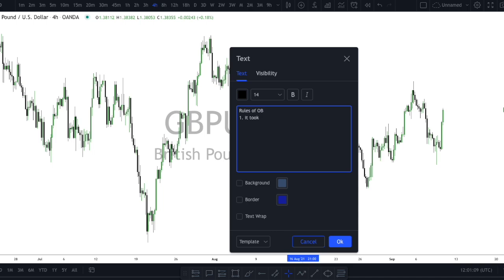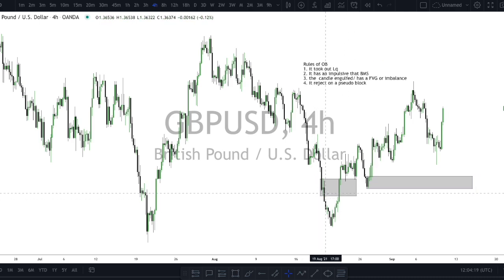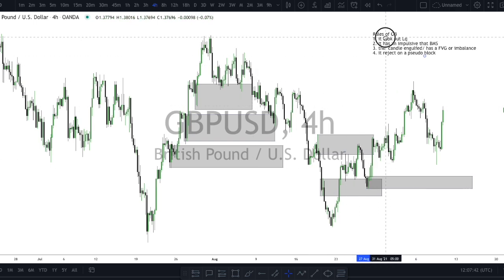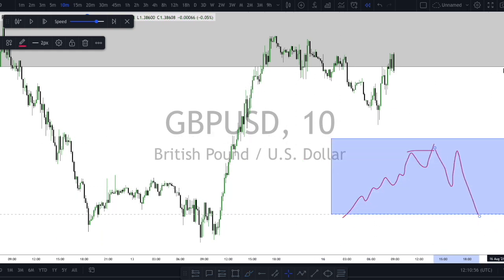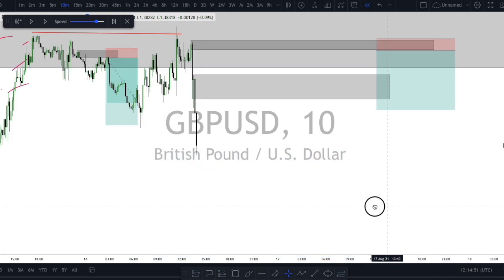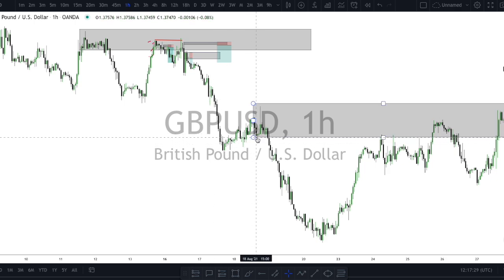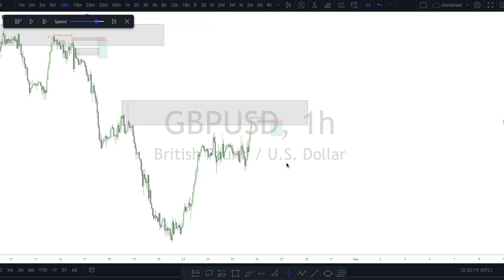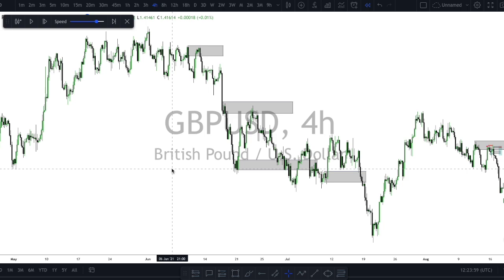How to Spot and trade the best Order blocks and institutional Order flow/LPC/EP1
I have made this content for you my friend. I believe you need to understand how Liquidity providers or the Smart Money or the composite operators works. So, enjoy the first Episode on how to spot and trade the best order blocks and institutional order flow

Get details about the LPC course: Liquidityprovidersconcept.com